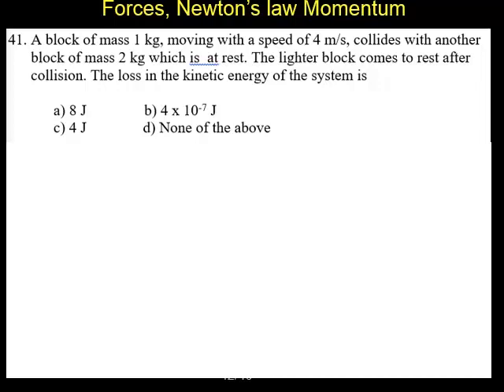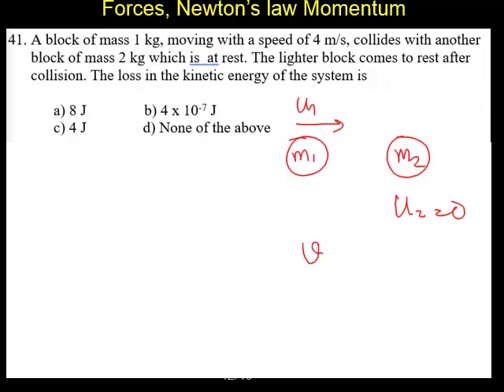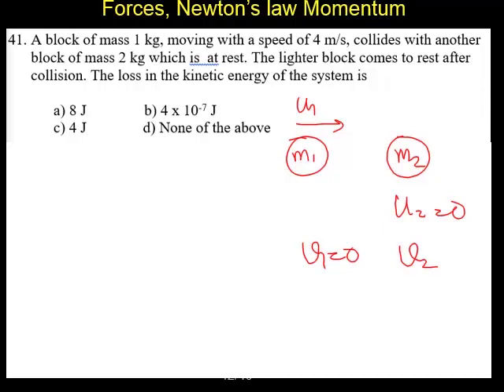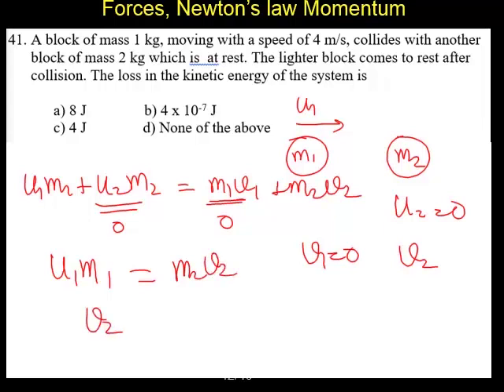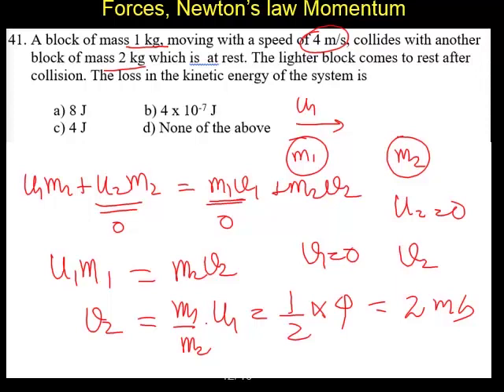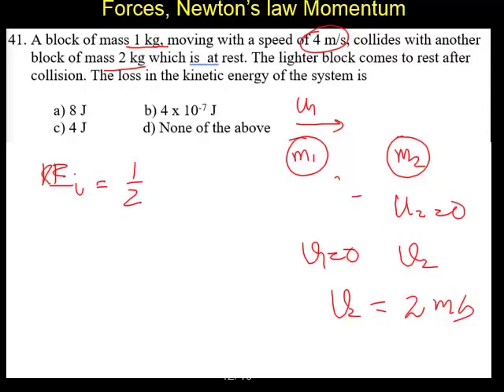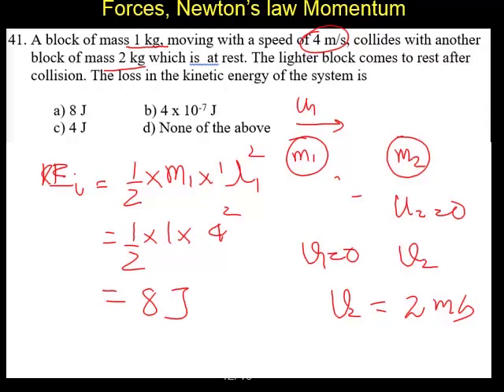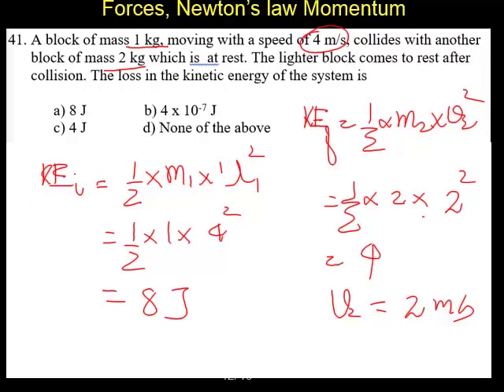Physics 2020 Test 3 Question 1 41